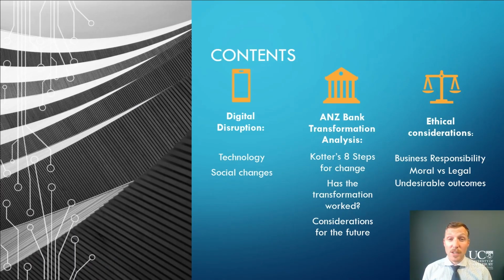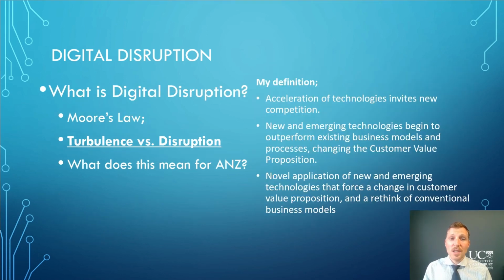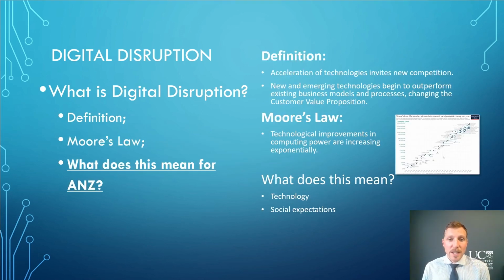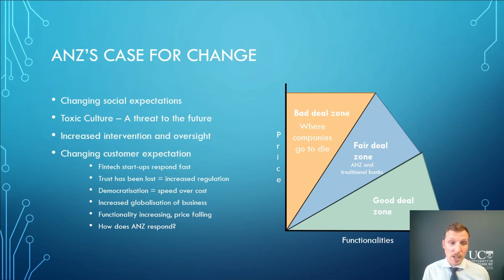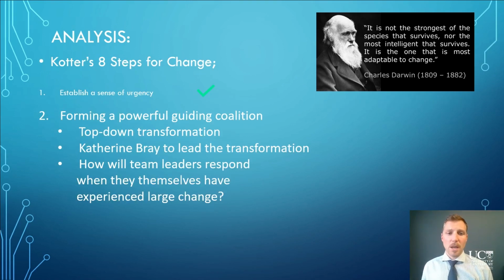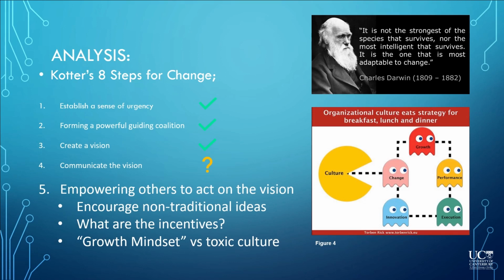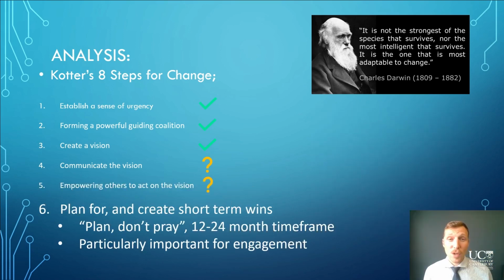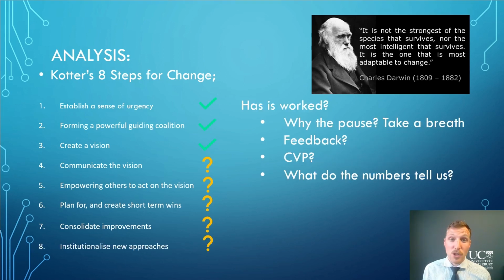ANZ Bank - Agile and Digital Transformation Case Study - Digital Transformation and Preparedness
I share my assessment of ANZ Bank's agile transformation, conducted as part of the MBAM601 Digital Transformation and Technology Preparedness paper in the University of Canterbury MBA program. I discuss the implementation, change management, and evaluate the effectiveness of the transformation.

I also offer my recommendations on how to increase employee engagement in the process and improve outcomes for the bank. This analysis can provide useful insights for those interested in understanding the practical aspects of agile transformations in large corporate organisations.